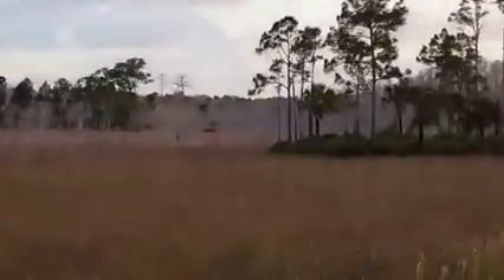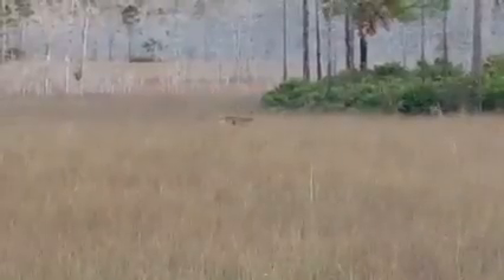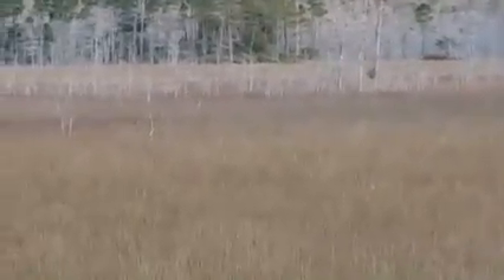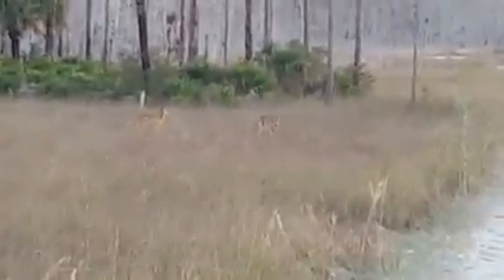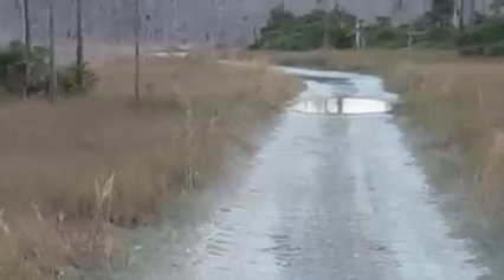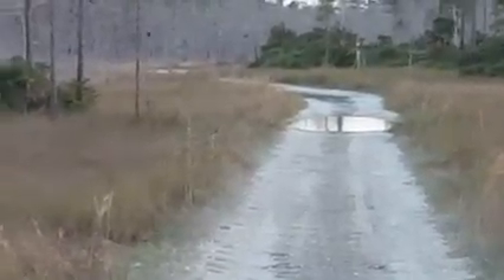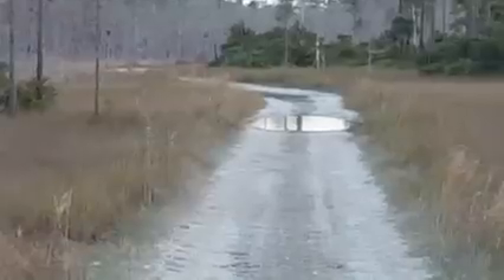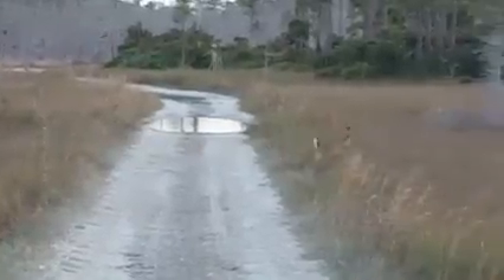Captain Steve's Swamp Buggy Adventures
EXCELLENT Everglades adventure With Captain Steve in Big Cypress National Preserve.. Clean Family fun while on a great back to nature tour.